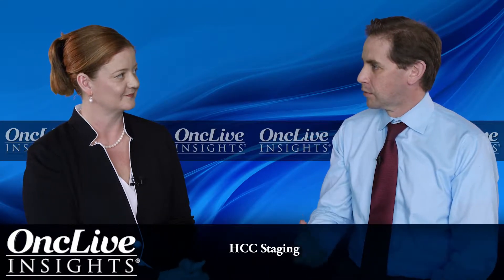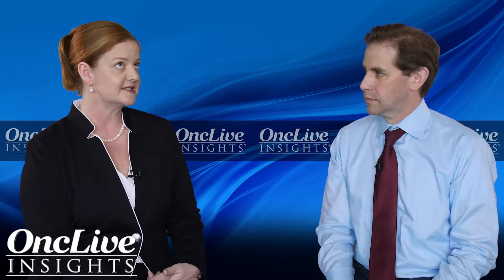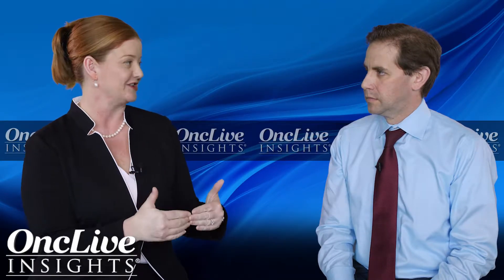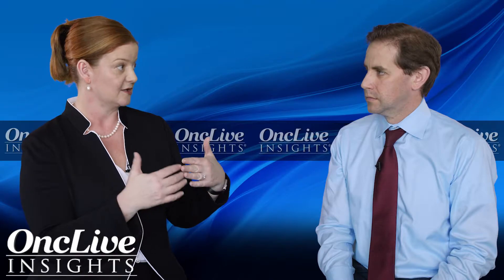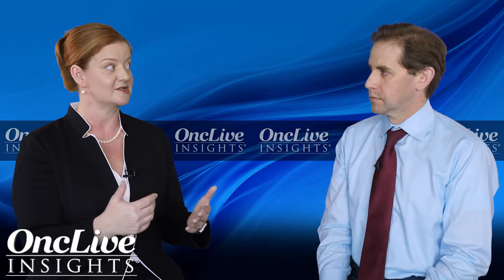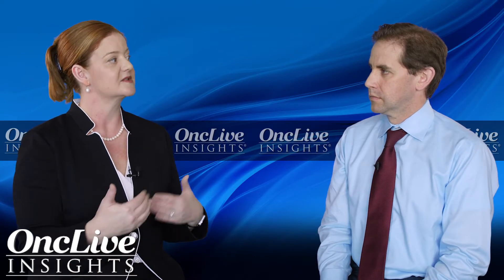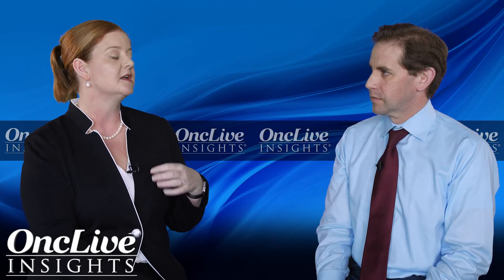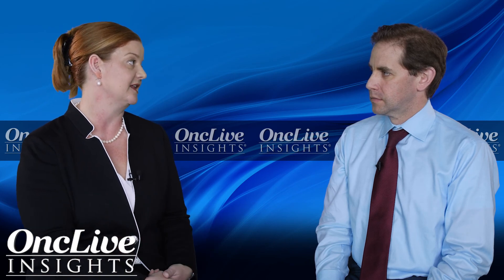Methods for Staging HCC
Darren S. Sigal, MD, and Catherine T. Frenette, MD, talk about the staging systems for hepatocellular carcinoma and how MELD scores affect the staging of a patient.